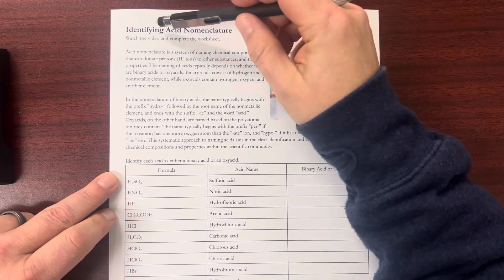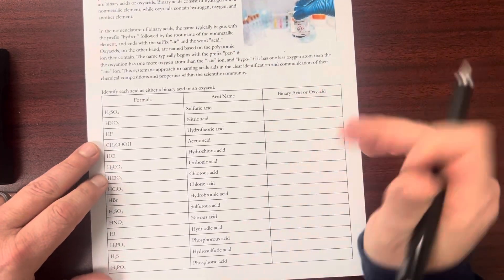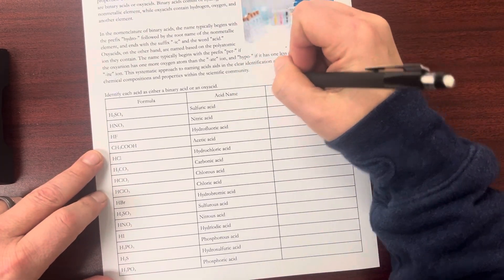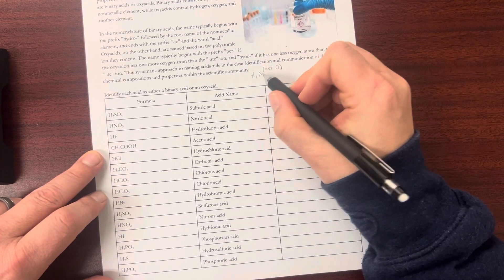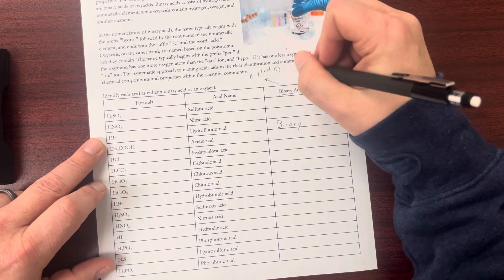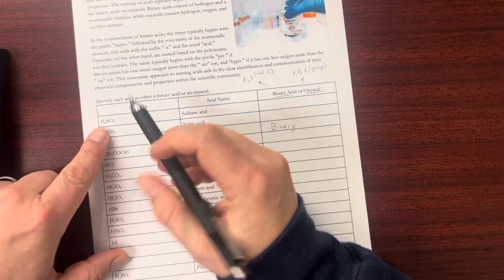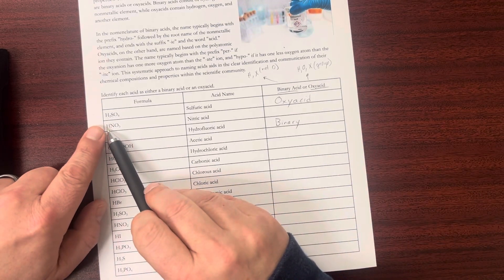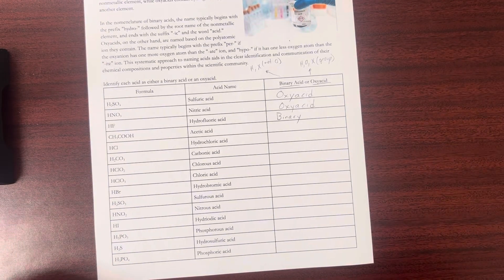Identifying Acid Nomenclature